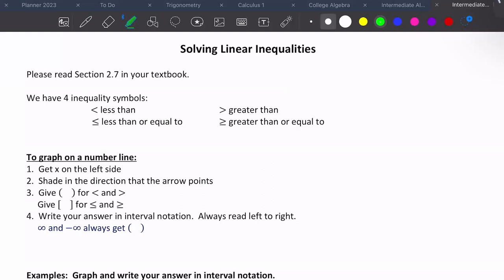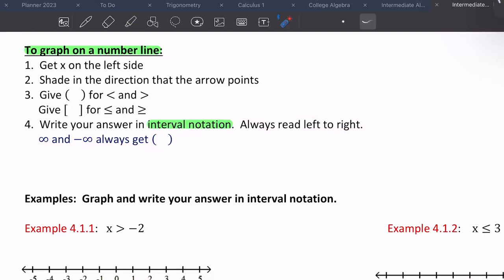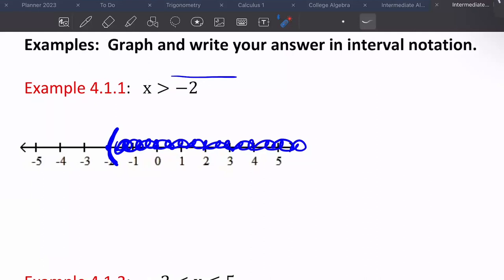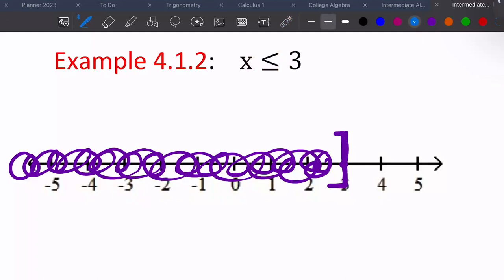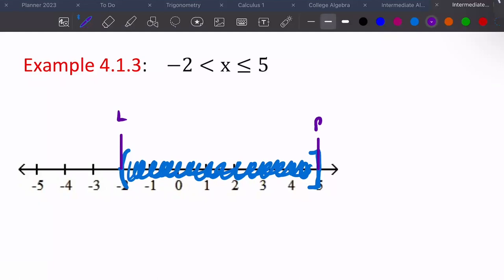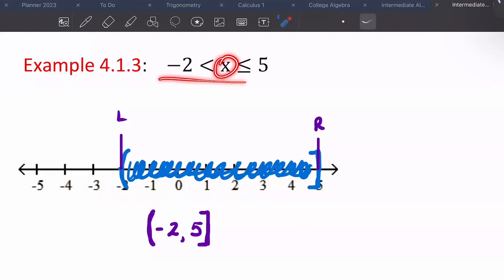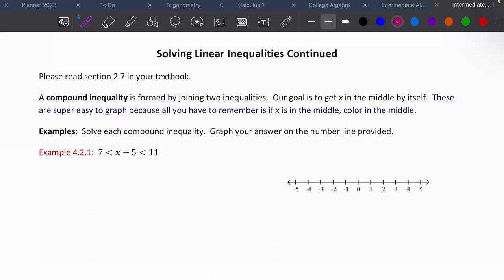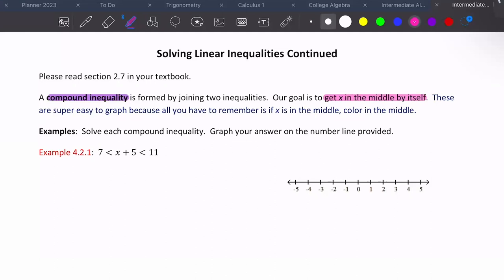IA Section 2 7 Online Lecture